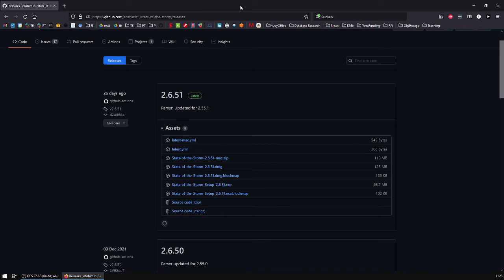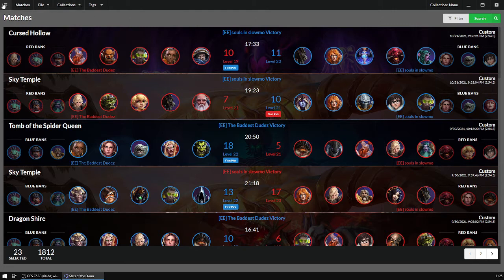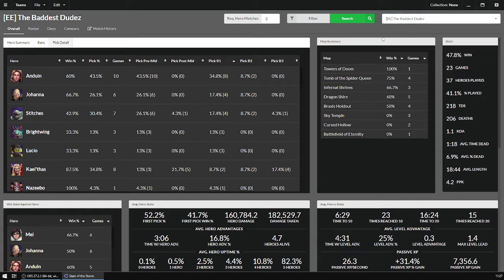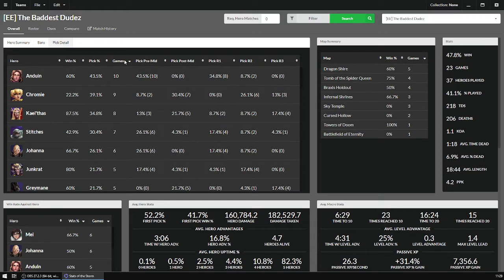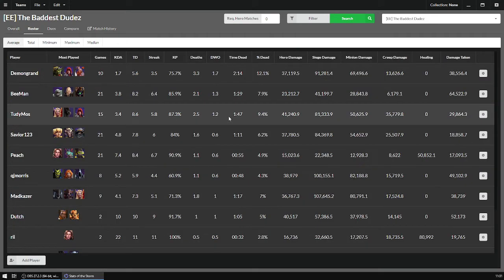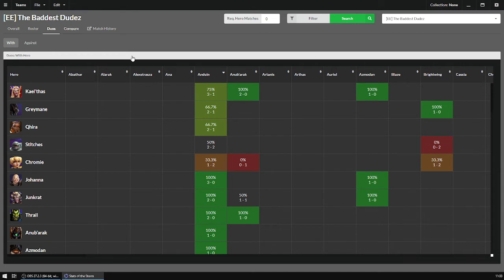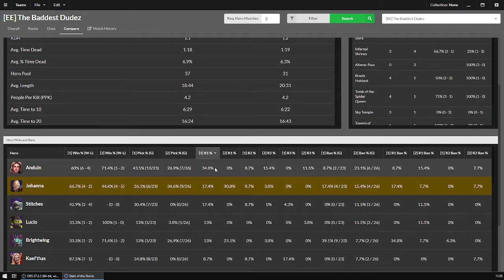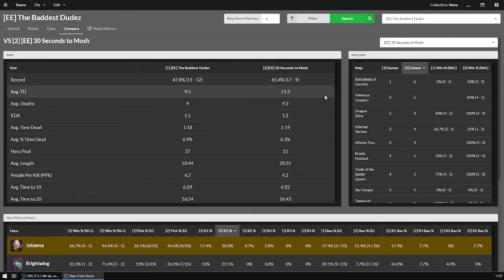tudy's HotS Casting Tutorial [Ep 26 2.0]: What is SotS?